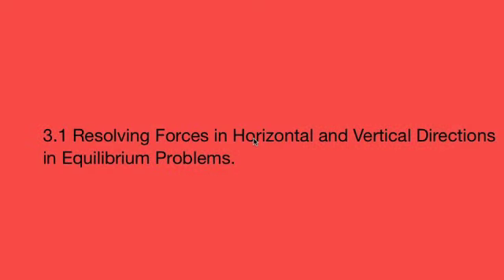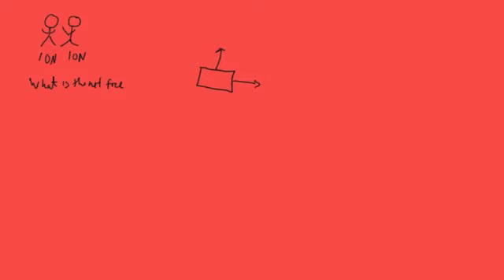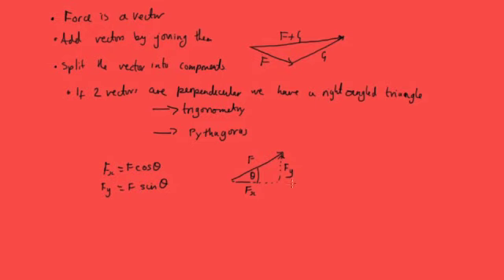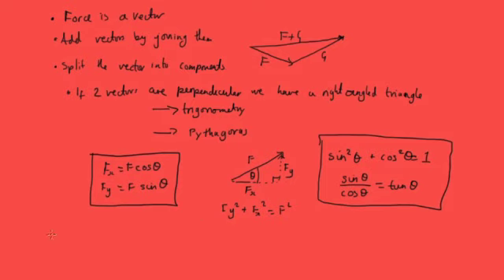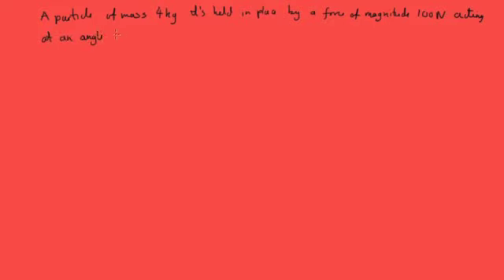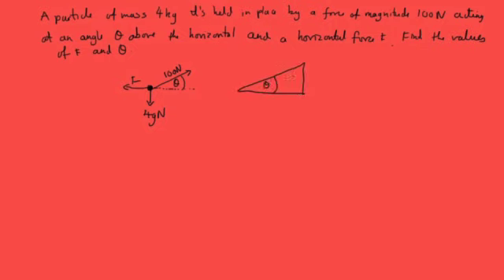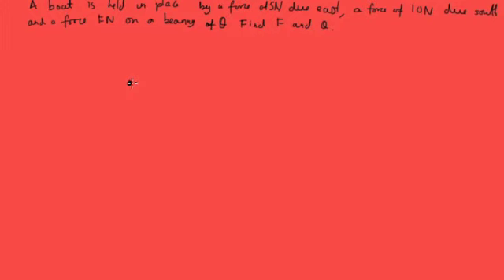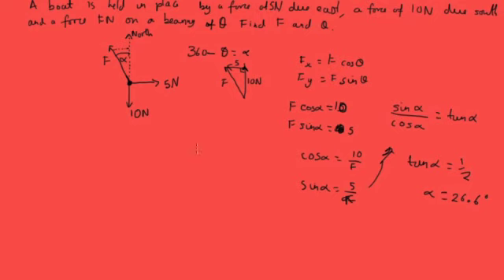3.1 Resolving Forces in Horizontal and Vertical Directions in Equilibrium Problems